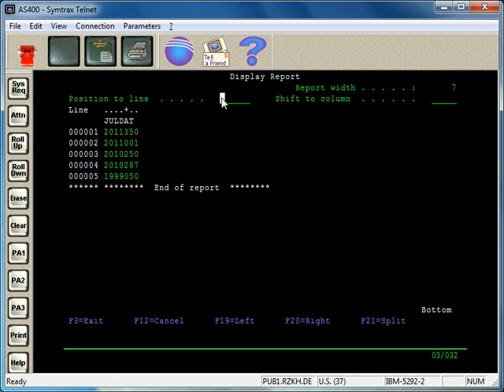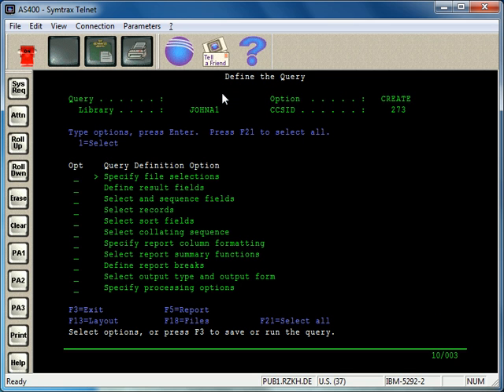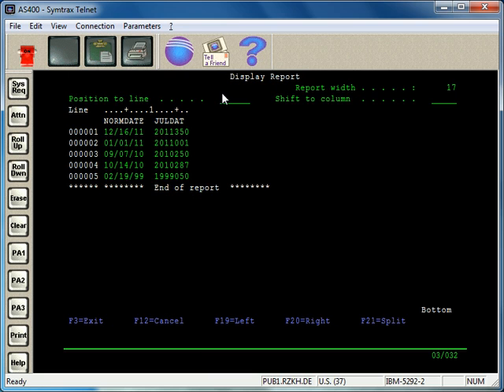AS400 Query Tutorial - Julian Date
- Point and Click Customer AS/400 and IBM i Reports

How to work with Julian dates using Query/400 or IBM Query for i